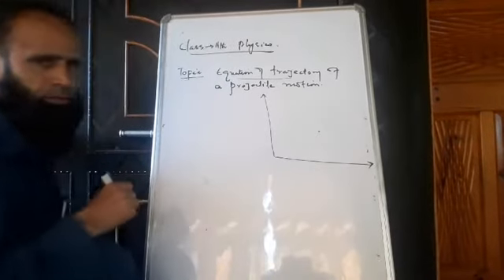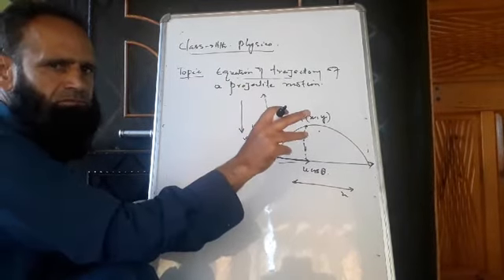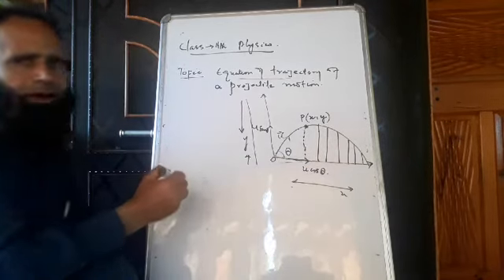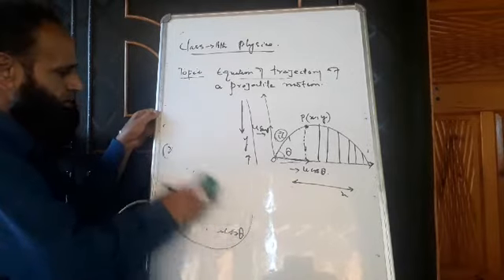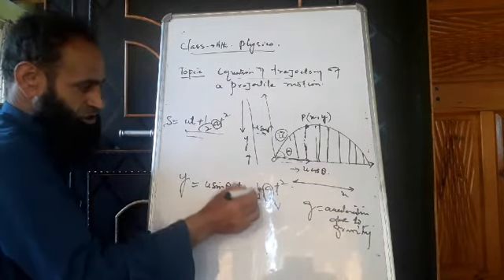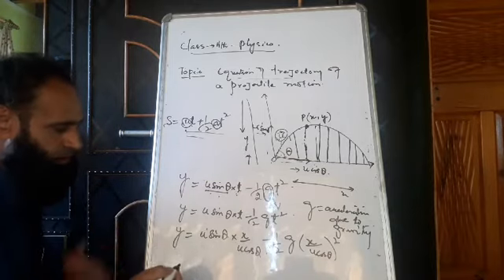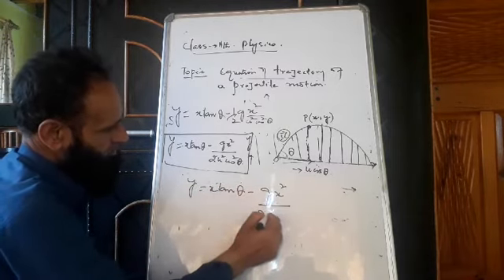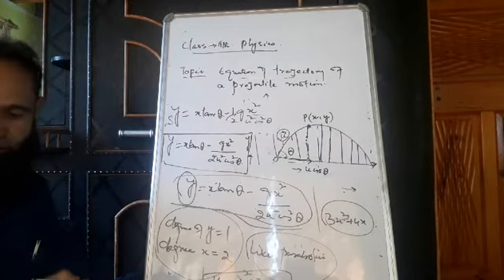11th physics equation of trajectory of projectile